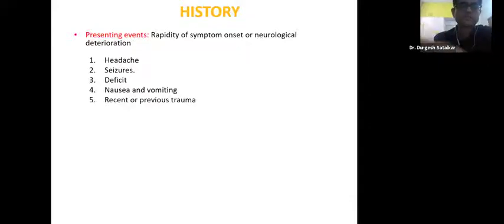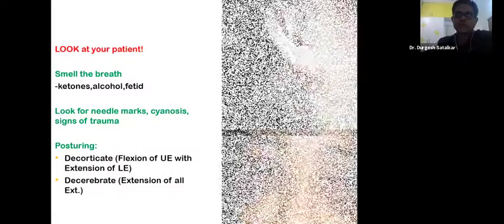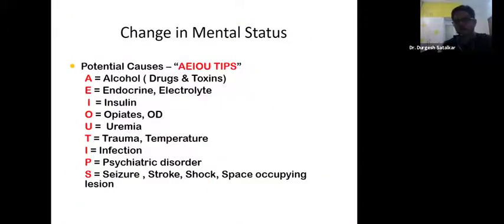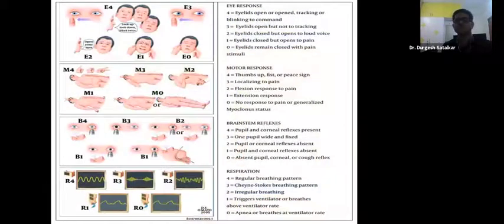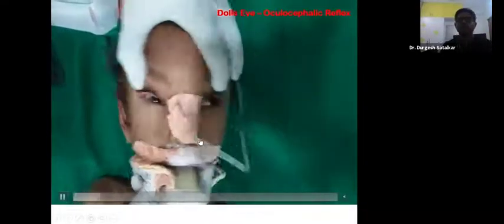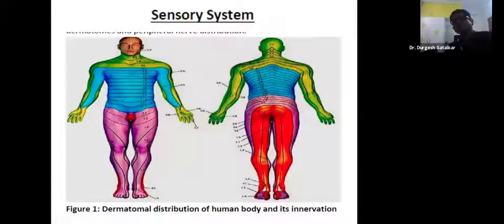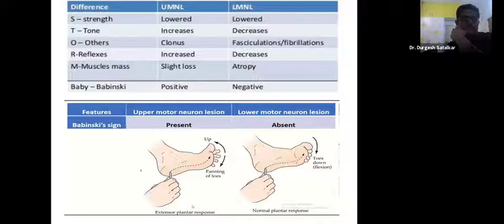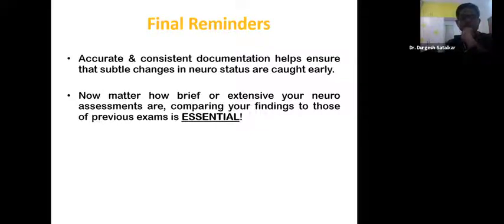STEP N-Nursing Assessment of a Neurology Patient-Dr Durgesh Satalkar